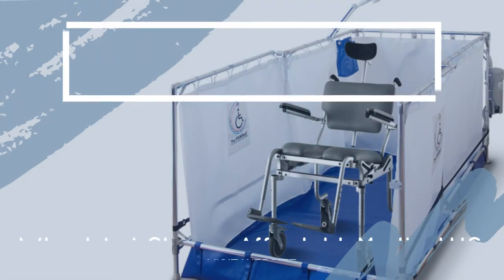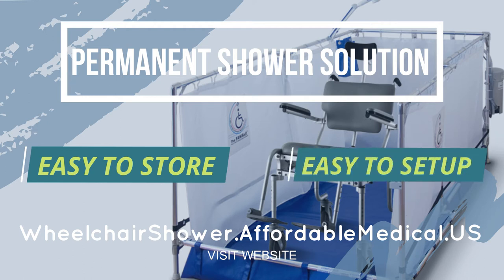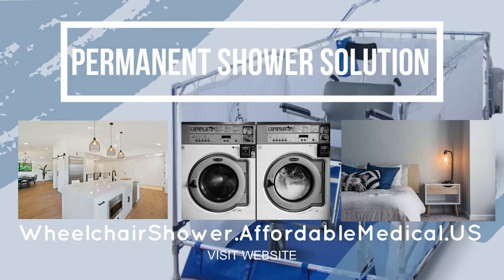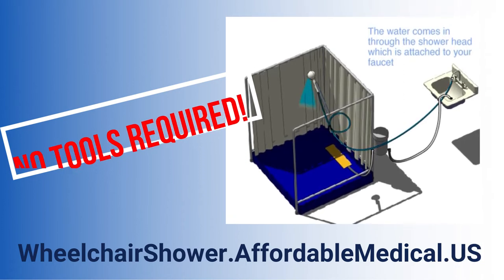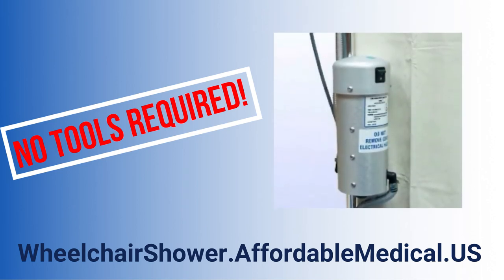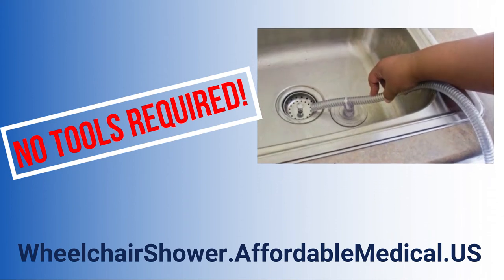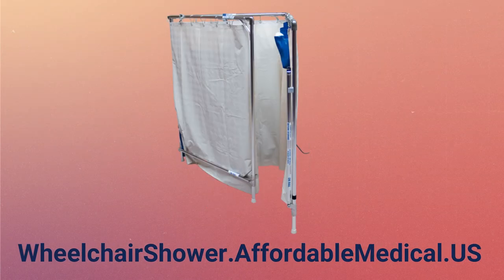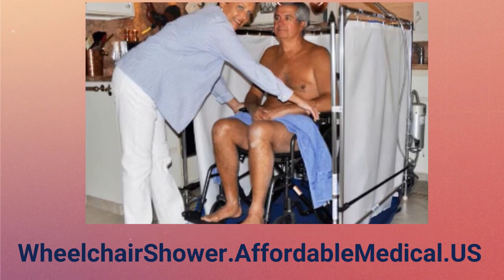No Tools Required! Grab Yours Now!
This a very good accessible shower and we can definitely recommend it. It was very easy and fast to set up. We have used it four times now with a person who is wheel chair bound. There have been no problems with its use. It folds up into a very small shape

The design is well thought out even down to the multiple settings on the shower head and the material is top notch quality.

It enables the user to either do their own bathing, with the enclosure of a full privacy curtain, or to have the assistance of a care attendant who can reach in and assist in the bathing without having to get into the shower with the person in a wheelchair.